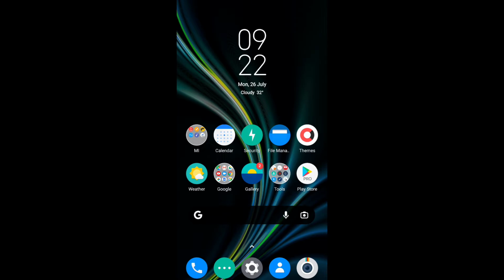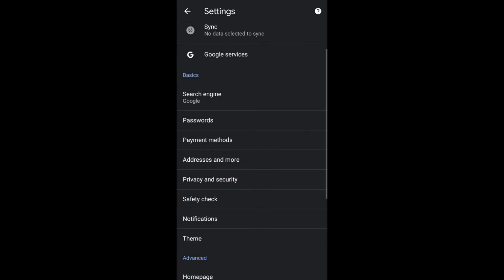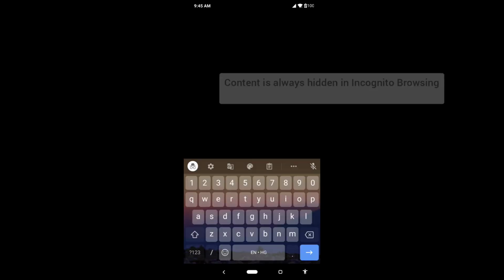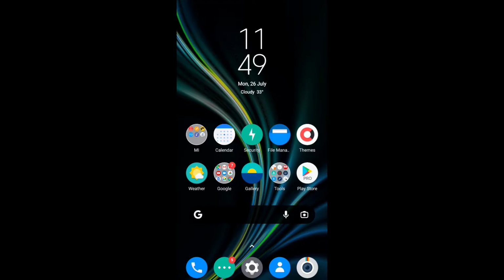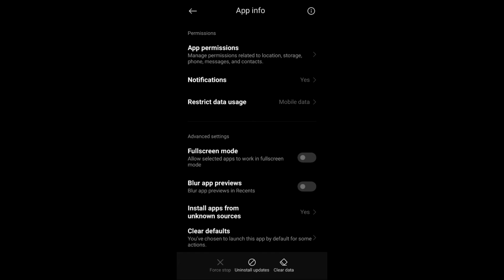YouTube Error 400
1. Link to the short in question
2. Link to your YouTube channel (for ownership verification)